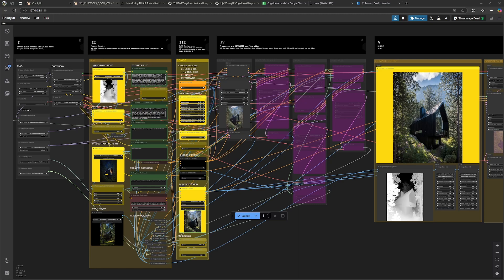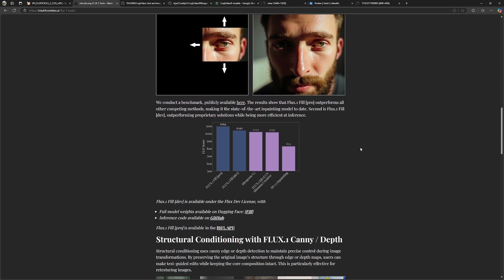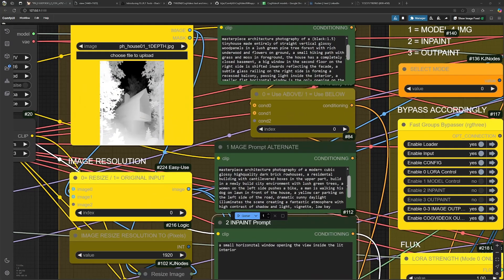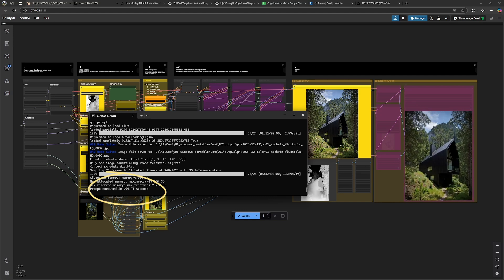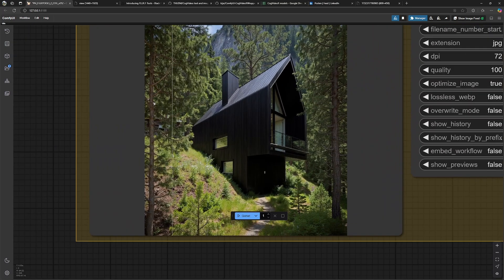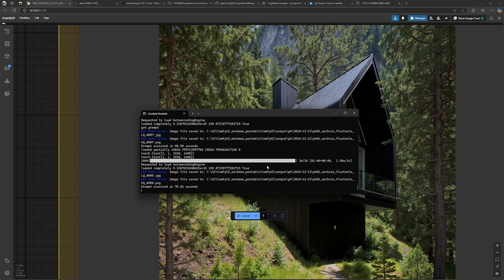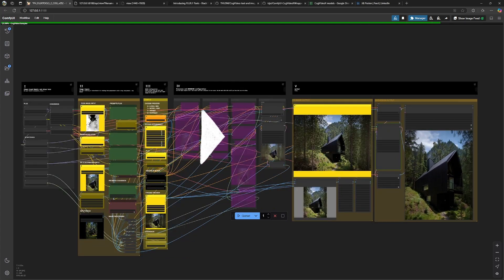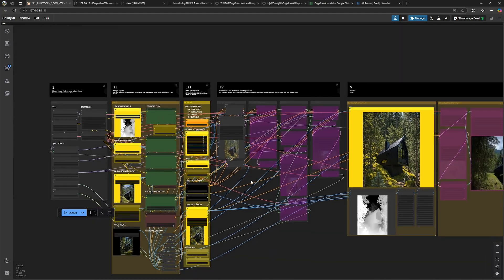Archviz x AI Free ComfyUI FLUX.TOOLS x COGVIDEOX Workflow - Showcase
A free  ComfyUI Workflow dedicated to Architectural Imagery x AI using the latest release of Black Forest Labs: Flux1.Tools and optional creates video animation with CogVideoX (5b 1.5 i2v) from it. This Workflow integrates all of the available Tools for Flux1.dev for image creation and editing.

Newest Version: 0.60 from 25/03/26

0:00 Intro
1:02 Introducing FLUX.TOOLS
2:51 Requirements
3:53 Settings
4:23 Generating an Image using the Flux1-DEPTH-dev-LoRa (Mode 0)
4:38 Resources (VRAM) and general Rendertimes
5:21 Working with this Workflow
5:55 Inpainting using Flux1-FILL-dev (Mode 2)
8:47 Outpainting using Flux1-FILL-dev (Mode 3)
10:04 CogVideoX Output
11:15 Styletransfer using Flux1-REDUX-dev
12:10 Outro